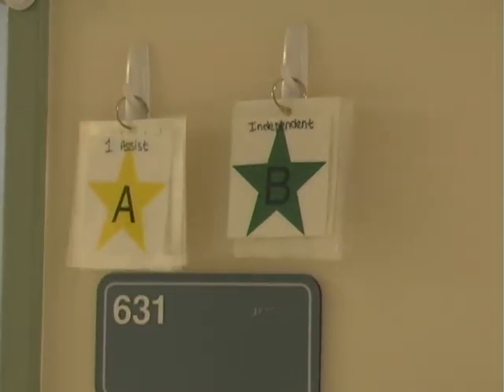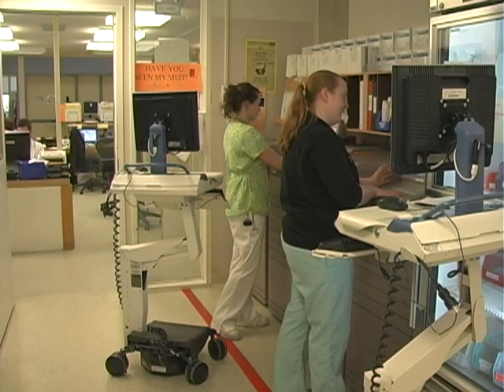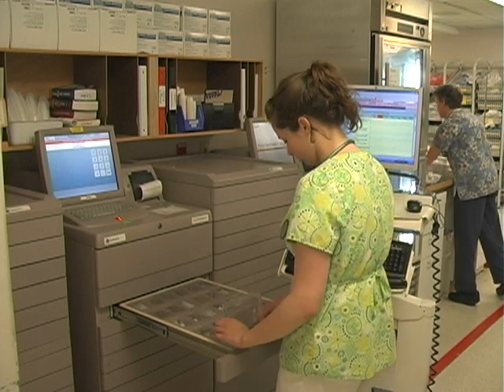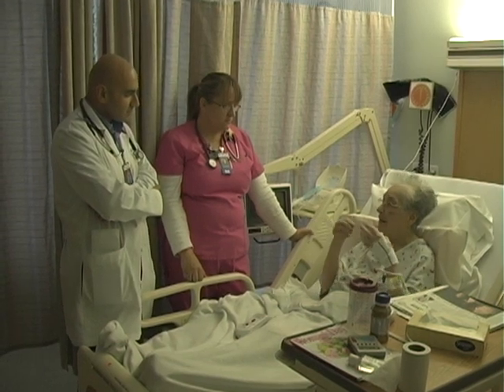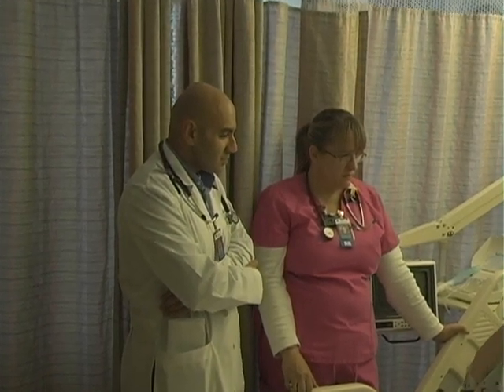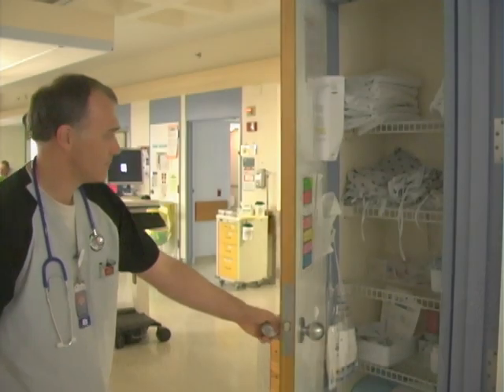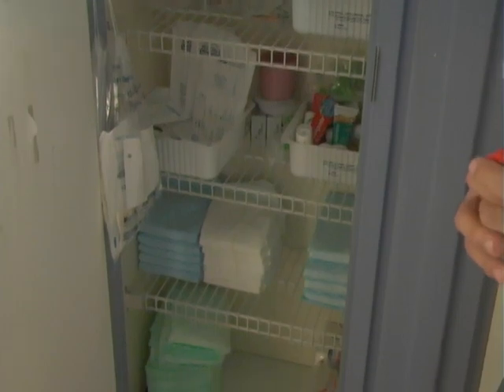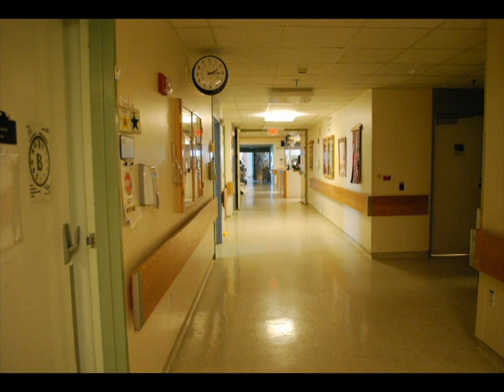TCAB - Eastern Maine Medical Center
Transforming Care at the Bedside